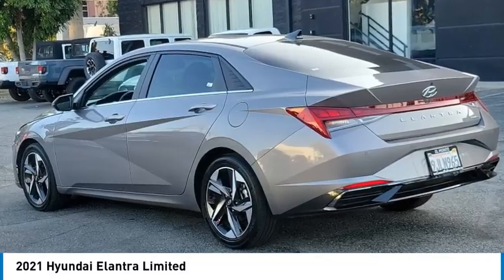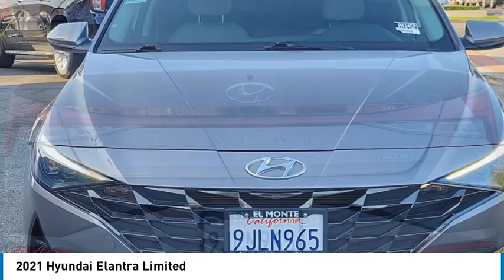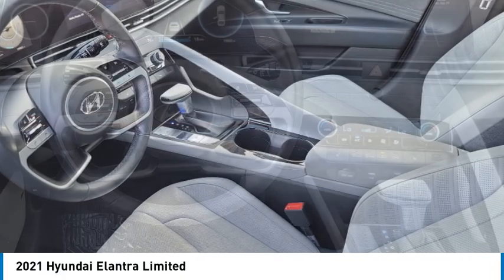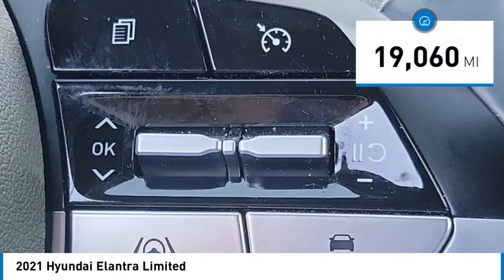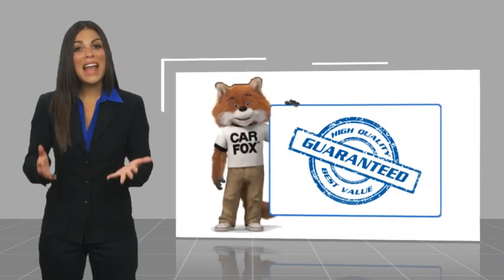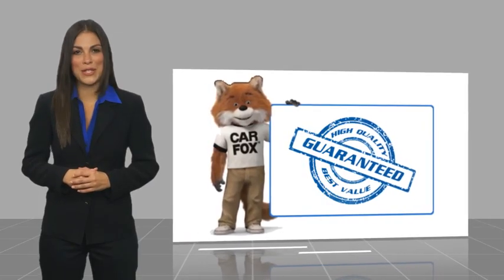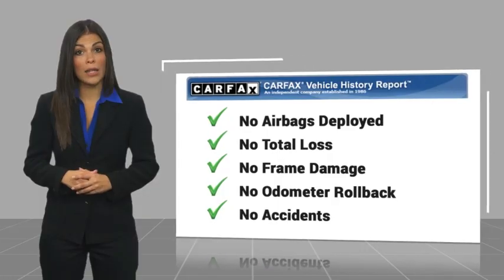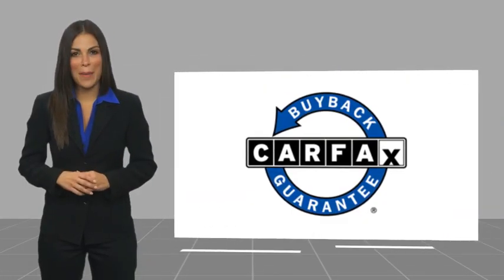2021 Hyundai Elantra MONTEREY PARK ROSEMEAD EL MONTE MONTEBELLO LOS ANGELES A41452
2021 Hyundai Elantra Limited

1700 W. Main St.

Looking for the right vehicle? Today could be your lucky day. this 2021 Hyundai Elantra could be yours.